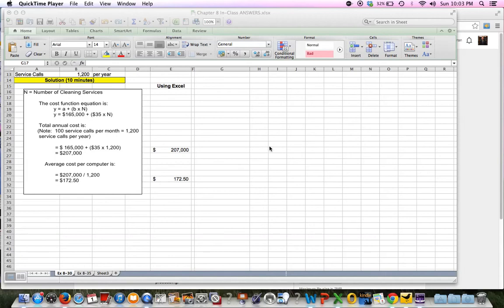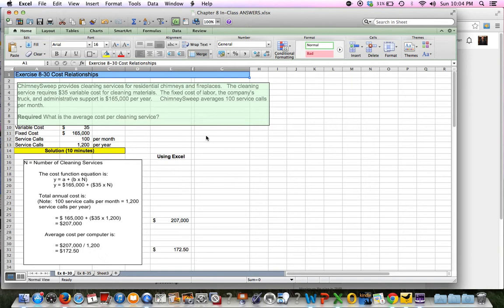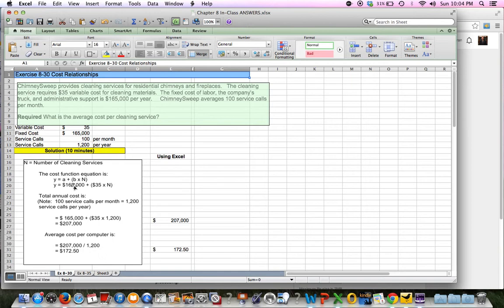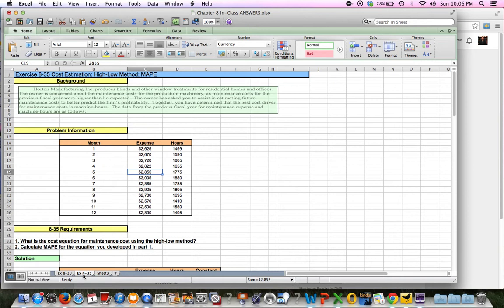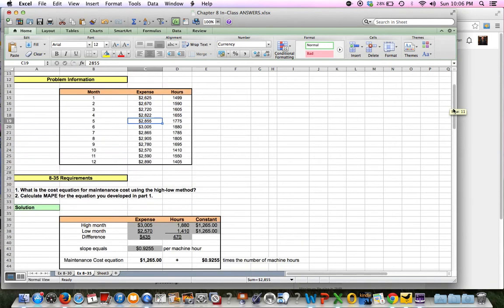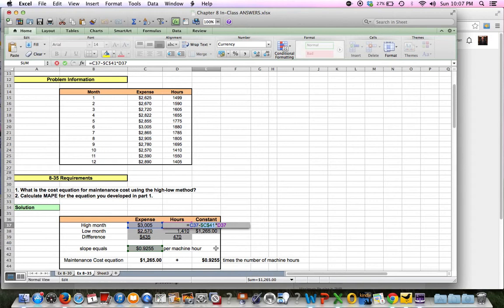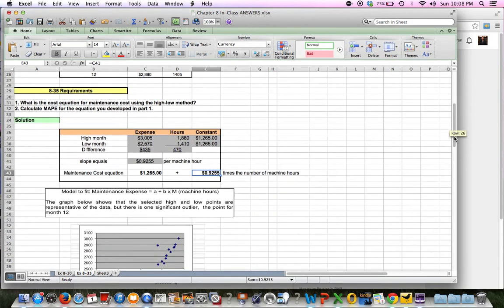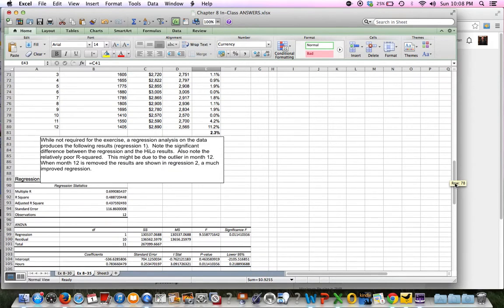Chapter 8 In Class